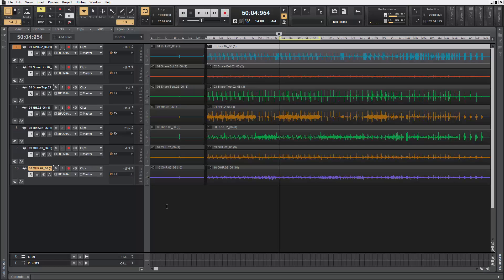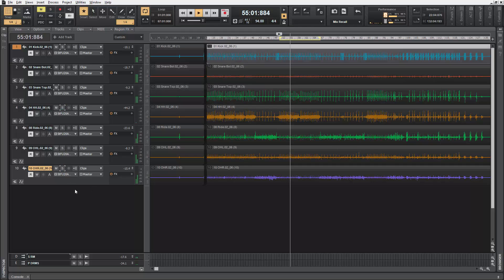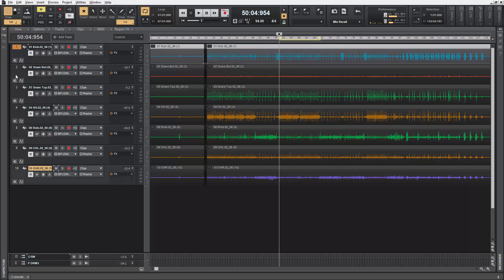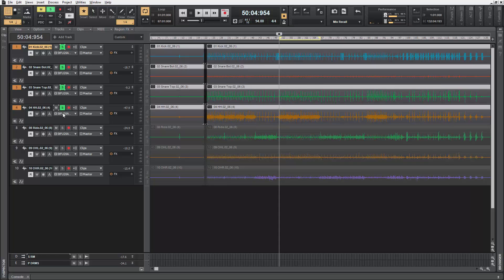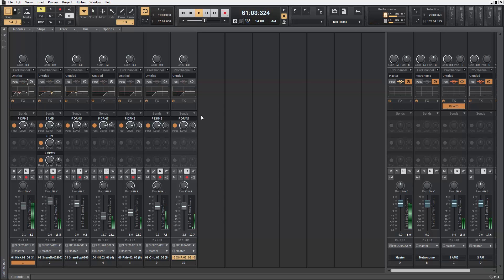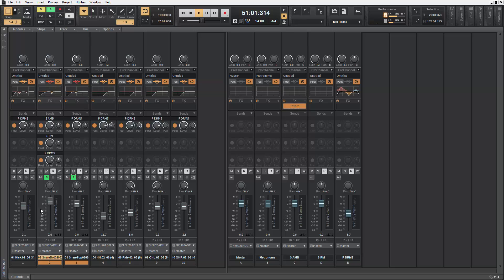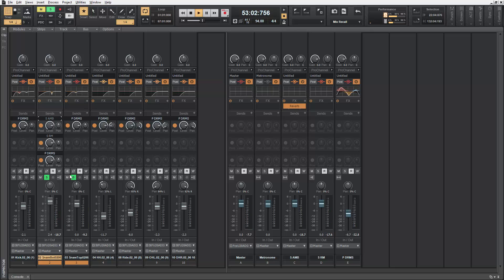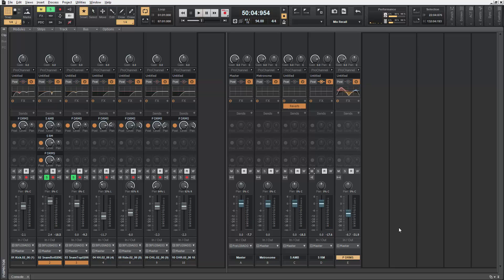How To Use Smart Swipe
With a single click and swipe, you can now engage or disengage multiple track controls across multiple tracks in one gesture. Solo or mute an entire drum set, all your guitars, or all your background vocals.